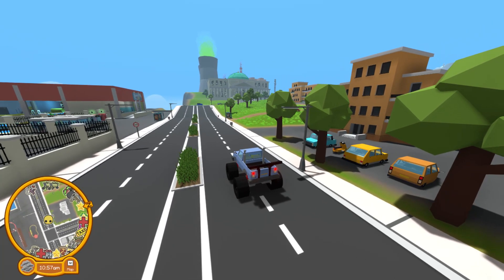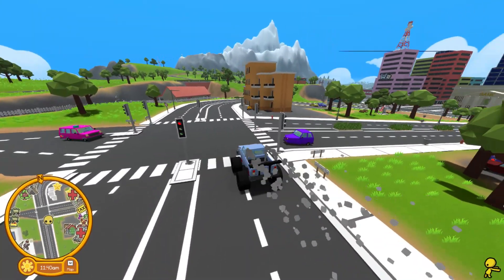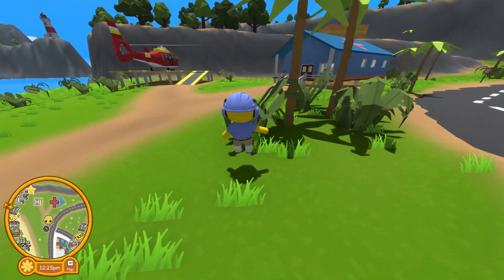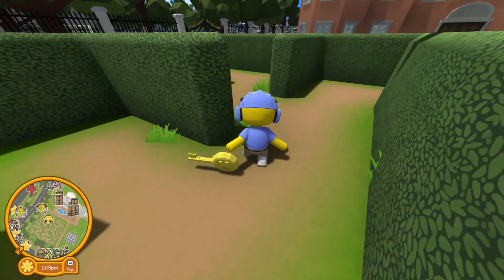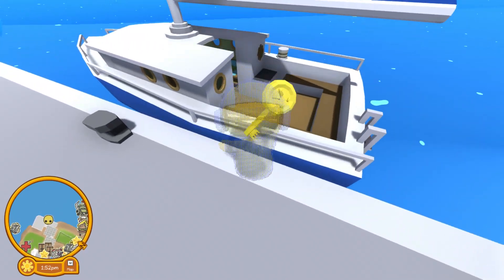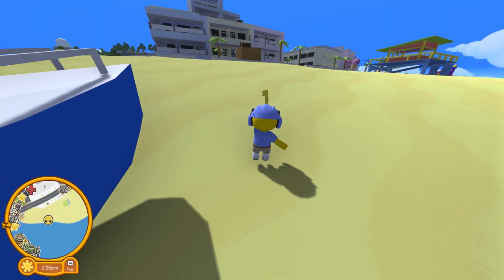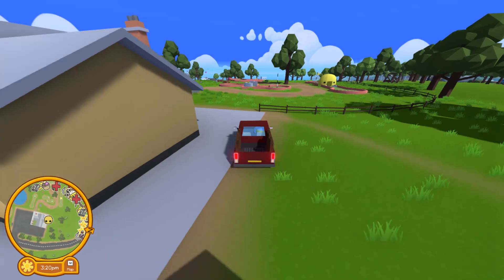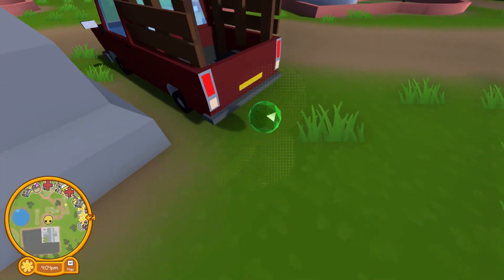How to get all golf artifacts in wobbly life